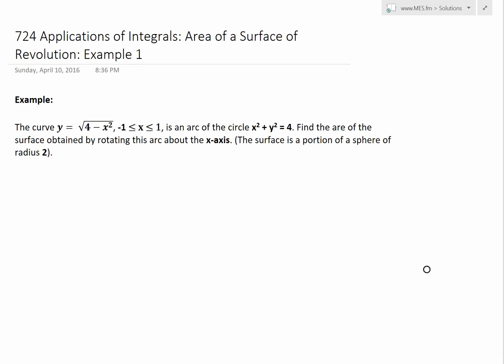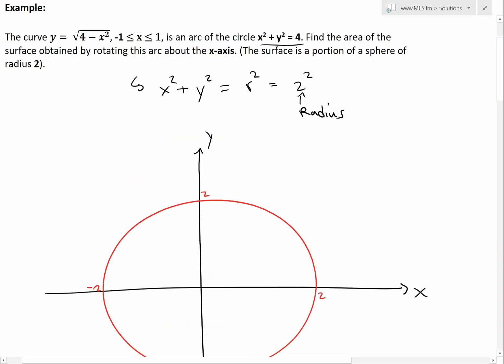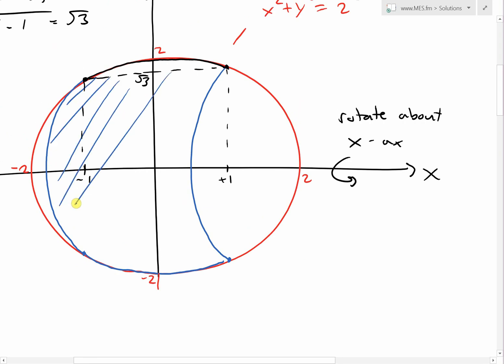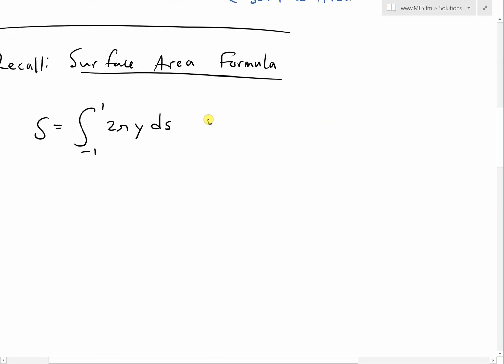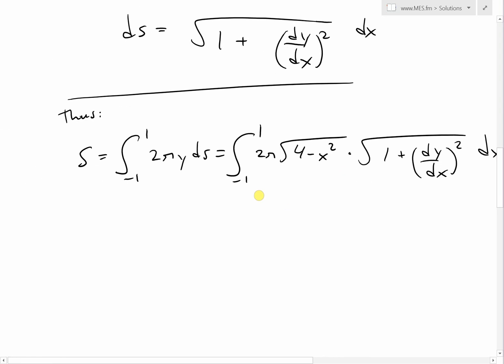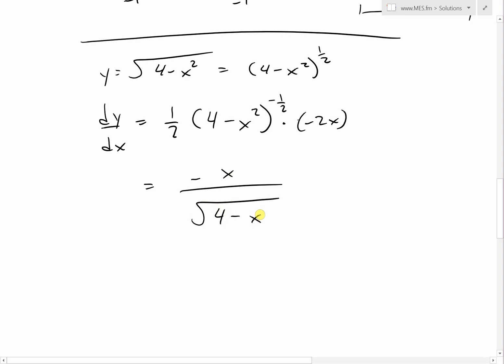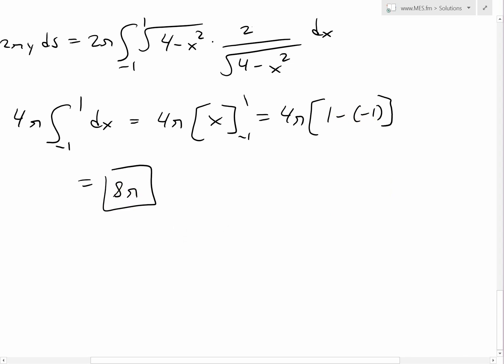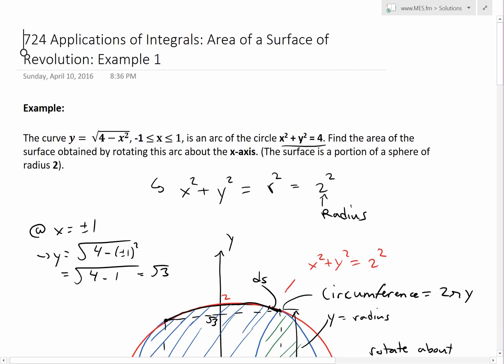Applications of Integrals: Surface Area: Example 1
In this video I go over a pretty useful example on the area of a surface formed by rotating an arc on the circle x^2 + y^2 = 4 from x = -1 to x = 1 about the x-axis. The resulting shape is part of a sphere and I use the formula for surface area developed in my last video to evaluate it. This is a useful video on illustrating how to go about solving surface area so make sure to watch it!